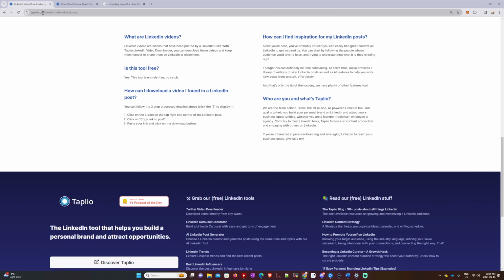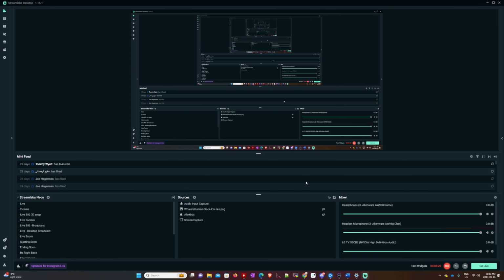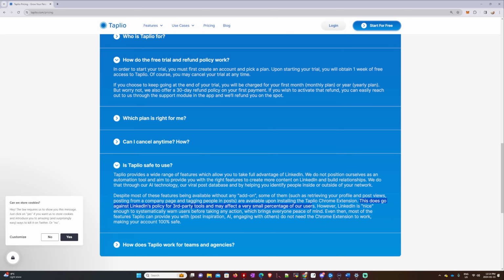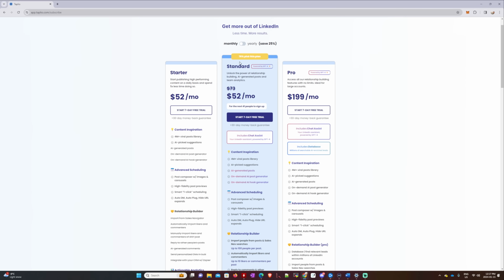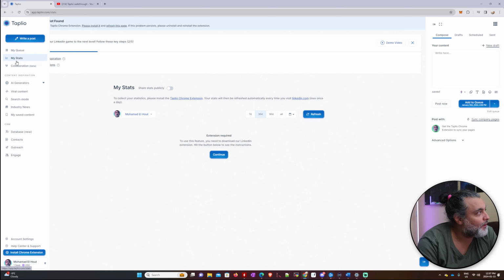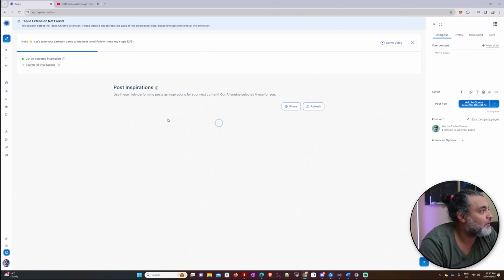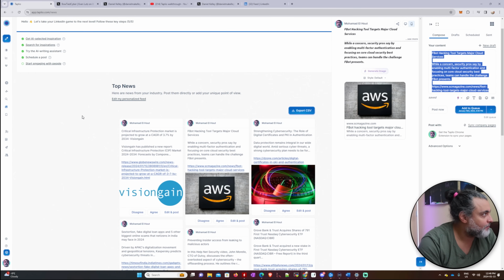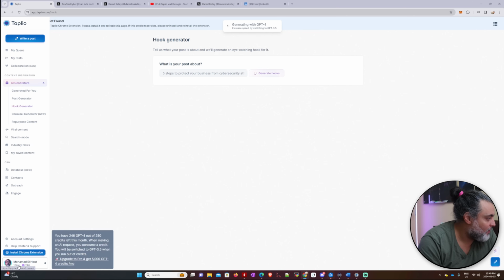Taplio to Grow LinkedIn Followers - Is it worth it?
The tool is definitely interesting but I leave all my findings in your hand to decide whether you want to buy a subscription or not.